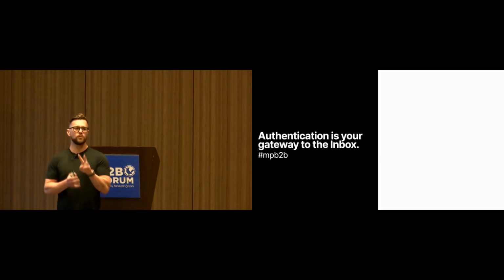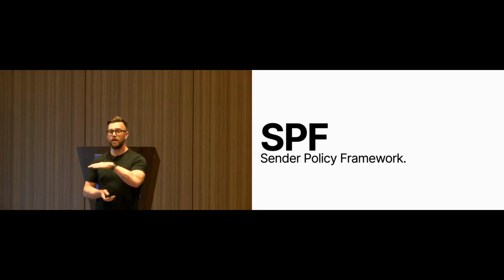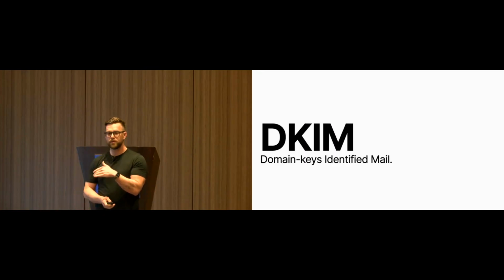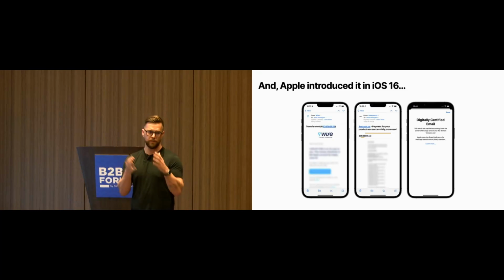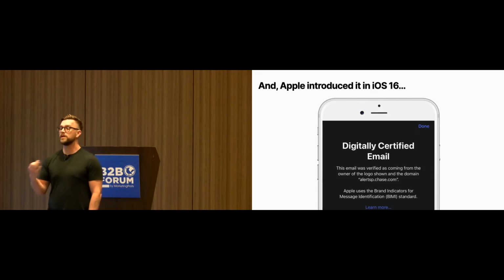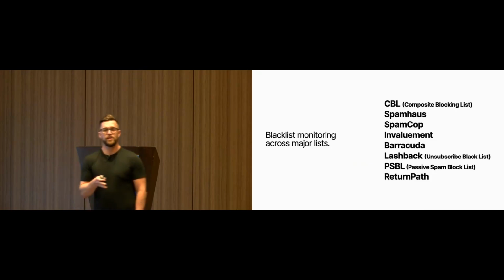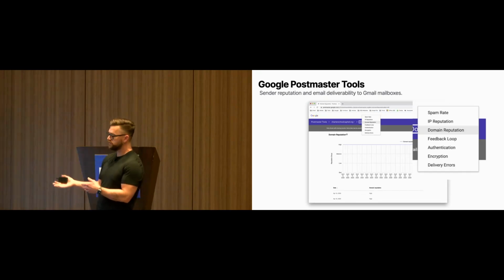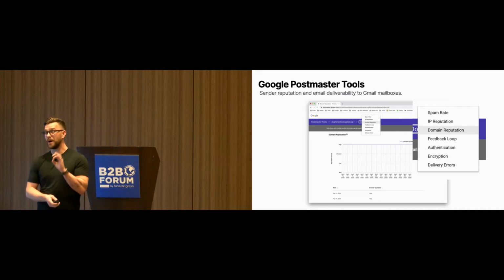Navigating the B2B Inbox—What's Working and What Isn't with Michael Barber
You can have the best email marketing in the world, with a great offer that appeals to your perfect prospects.

But if your emails don’t reach the inbox, your campaign will never get off the ground.

As email has evolved, so has email security. And in this clip, Michael Barber describes the different types of email security that can make or break your marketing.

Watch this clip from Michael’s presentation, or read the transcript below, to learn the tools and protocols you can use to improve your inbox deliverability.

And for more information on email marketing and other B2B marketing methods, join us at B2B Forum in Boston this coming November. With sessions on email marketing, content marketing, SEO, ABM, and more, it’s THE conference for B2B marketers like you. Tickets are limited and available now on the MPB2B